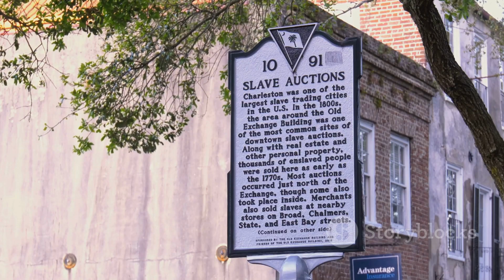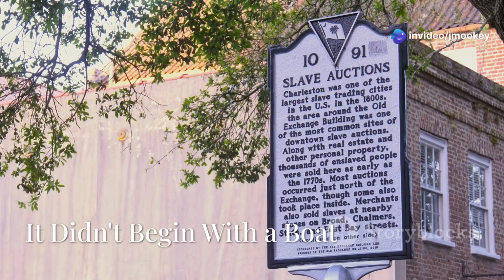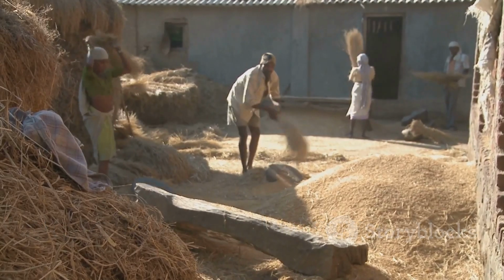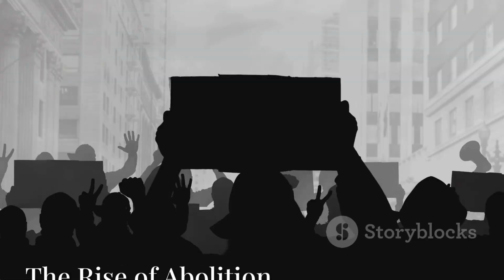Unveiling the Truth Shocking Facts about slavery.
The history of slavery is often incomplete, with untold stories of resistance, resilience, and the long-lasting impact of the system on individuals and societies, including the ongoing struggle for justice and equality.